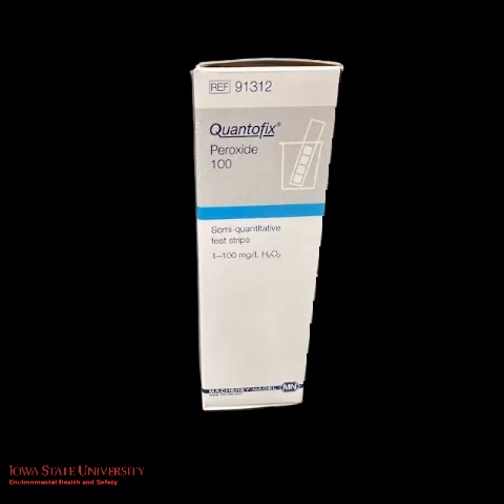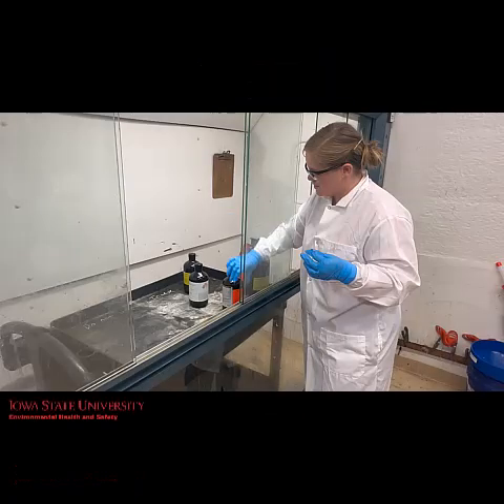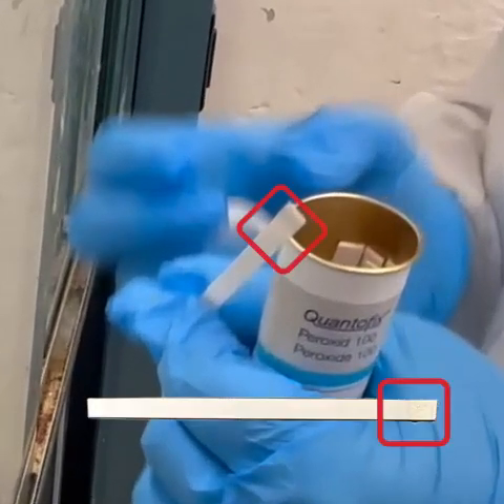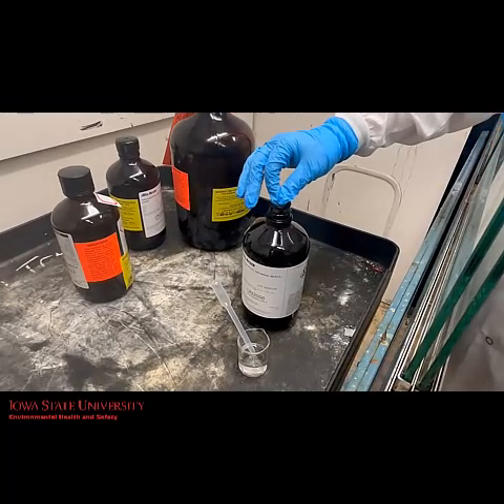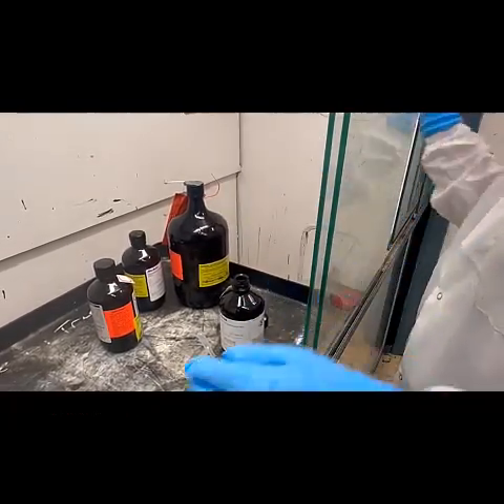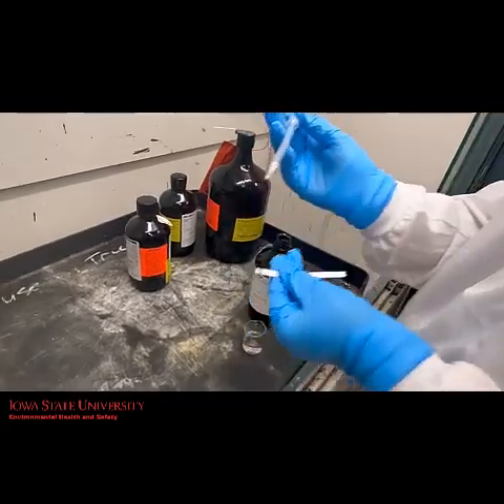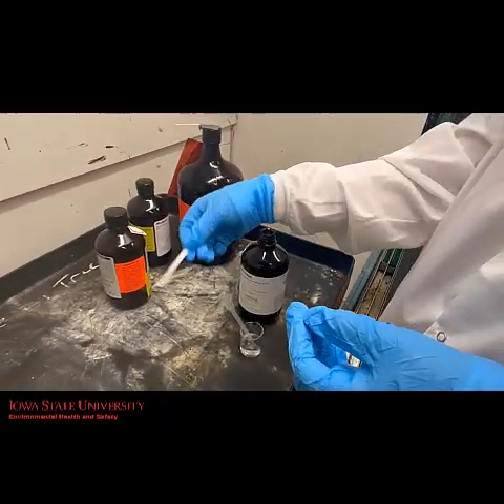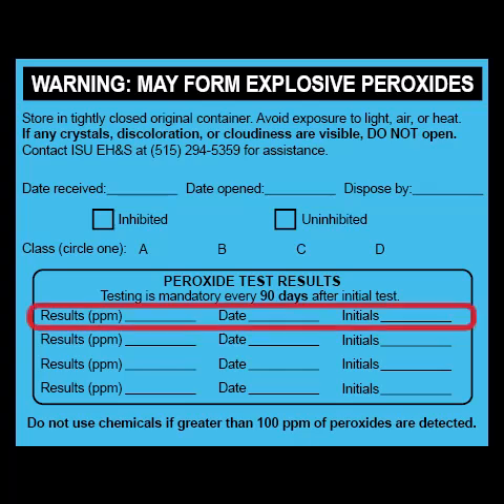How to test for peroxides using Quantofix dip strips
In this video, learn how to test peroxide-forming chemicals using Quantofix dip strips.